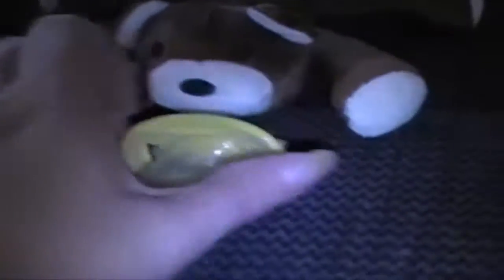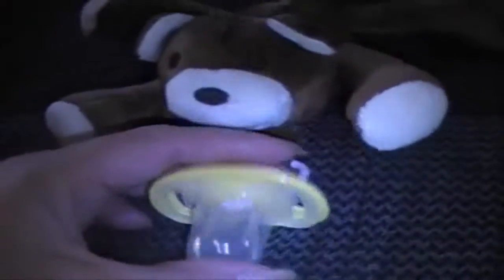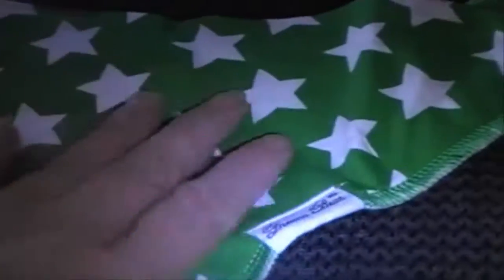DREAM BEAR Perfect Baby Gift Set 5 Drool Bandana Bibs 4 pack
I really like these bibs.  They are decently thick, but not terry cloth, which I hate the look of.  They come with a free nuk type bear for the little one to suck on and play with, which has a top to cover the sucking part so it won't get dirty when traveling.  Most don't have tops!